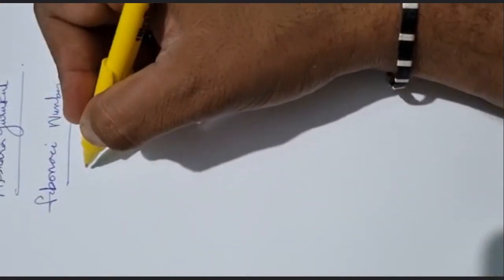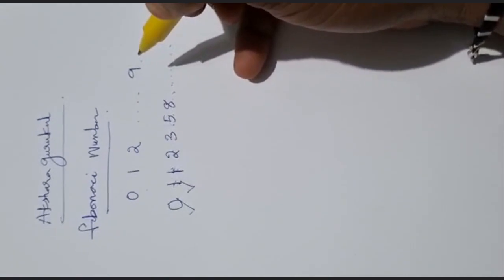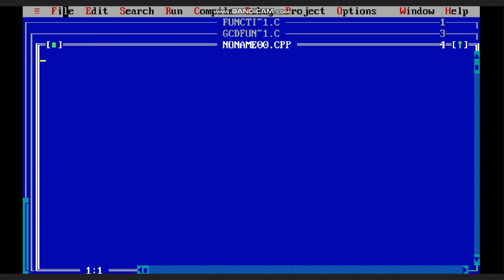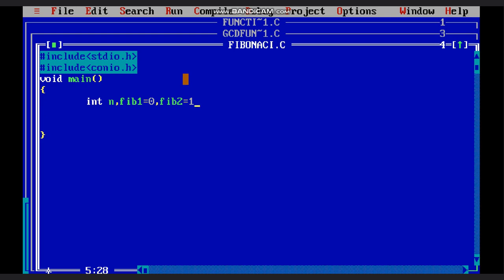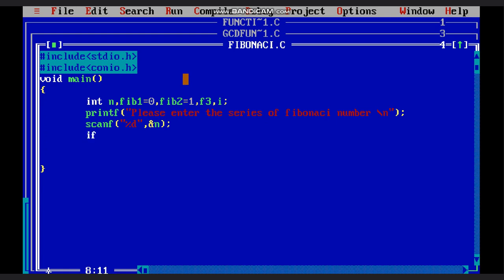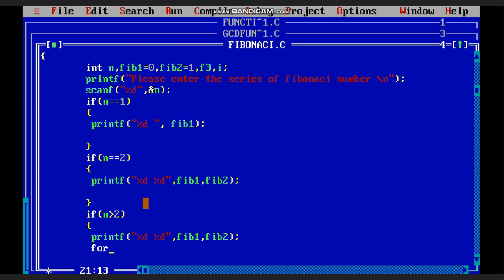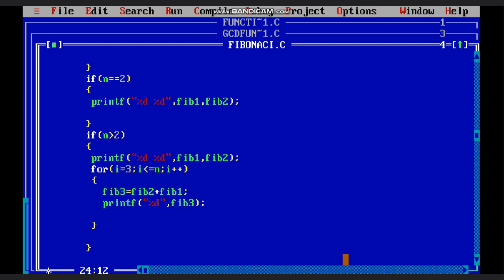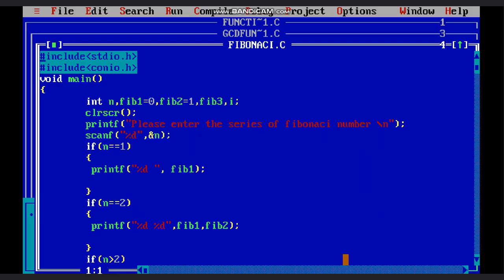cprogramming fibonacci nepsyllabus mangaloreuniversity bangaloreuniversity programming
Print a Fibonacci number Series using C Program lab mangaloreuniversity programming programing in c#coorg